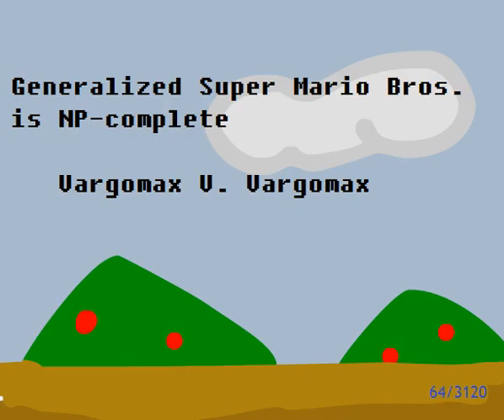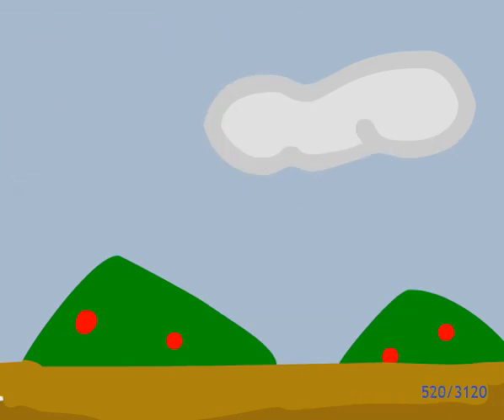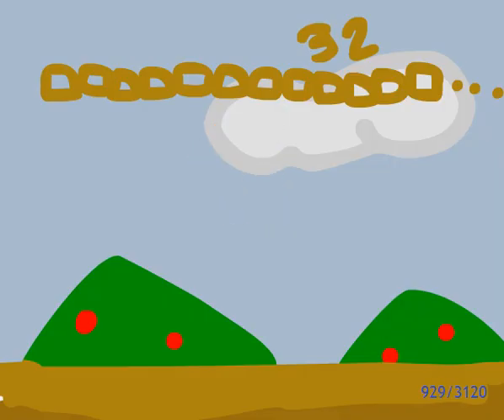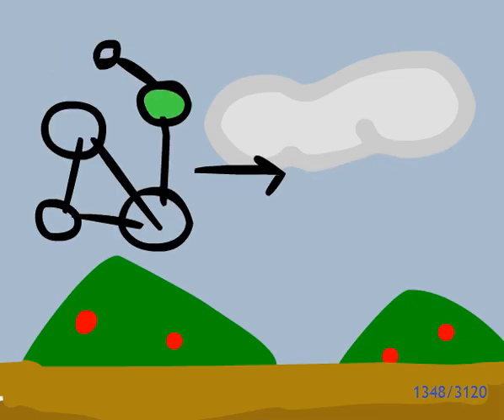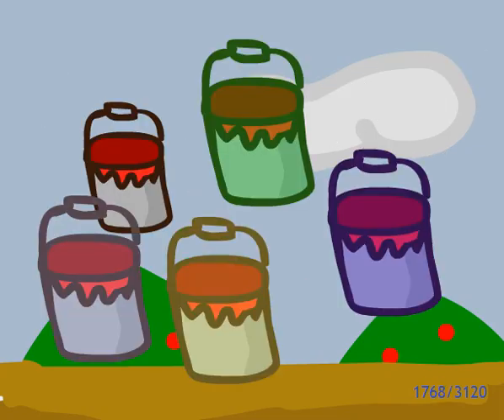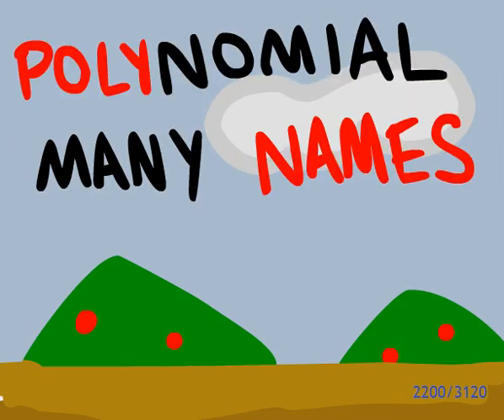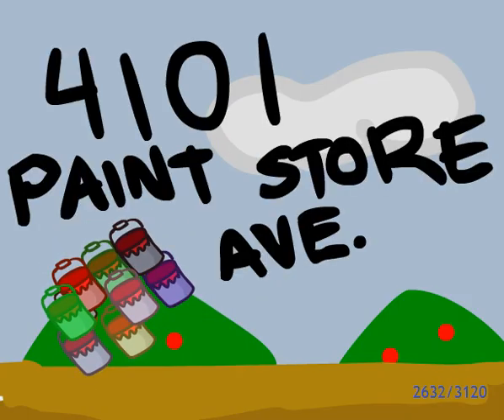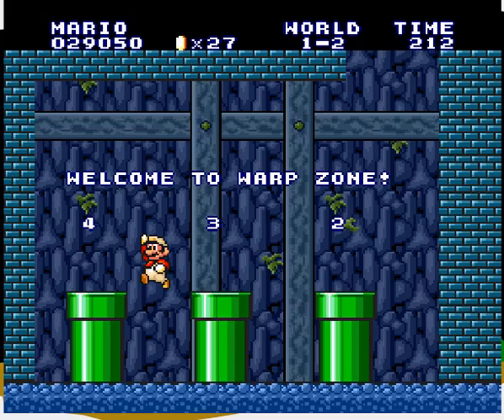SIGBOVIK 2007: Generalized Super Mario Bros. is NP-Complete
Presented by Vargomax V. Vargomax (via video) at SIGBOVIK 2007.